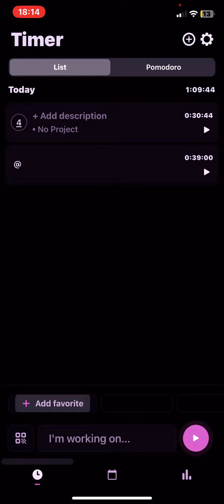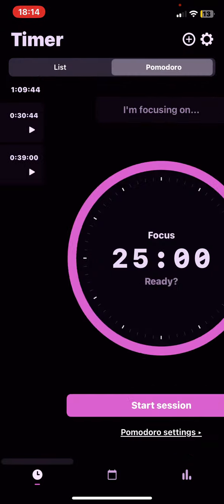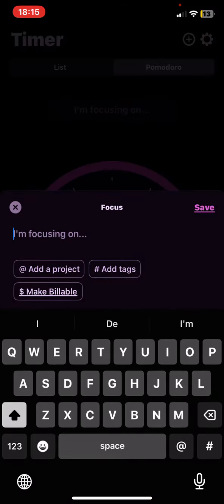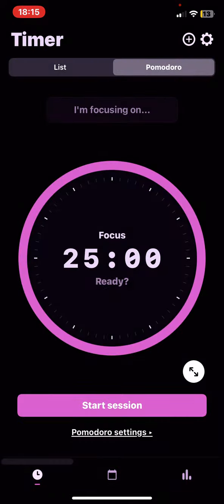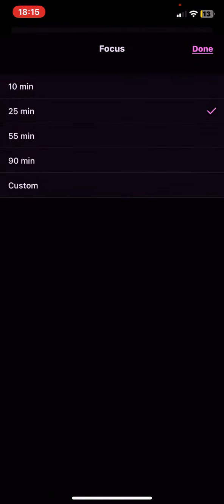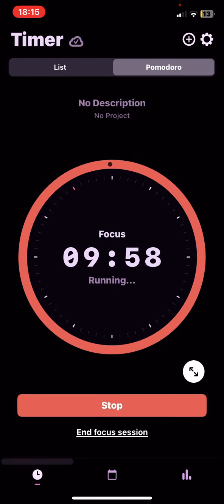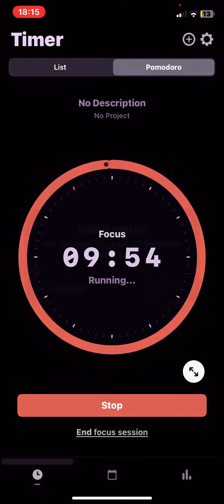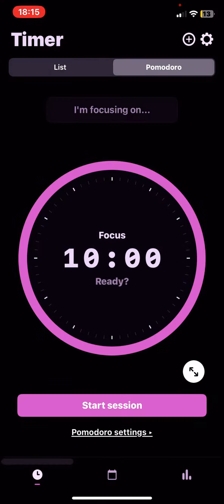How to start a session in Toggl Track?